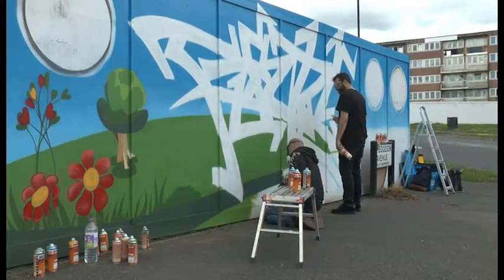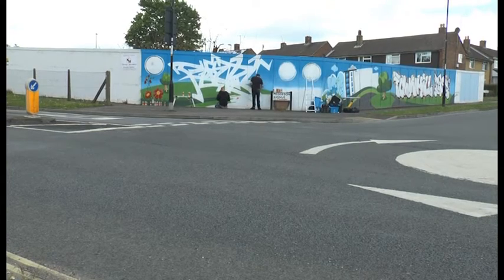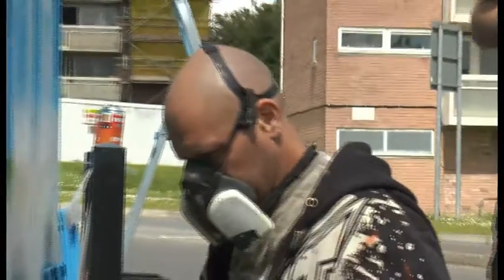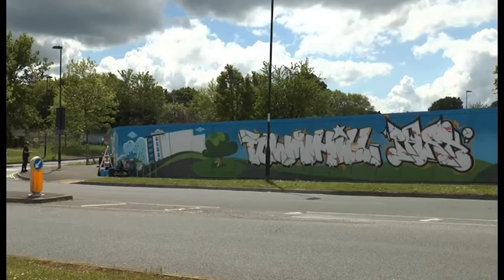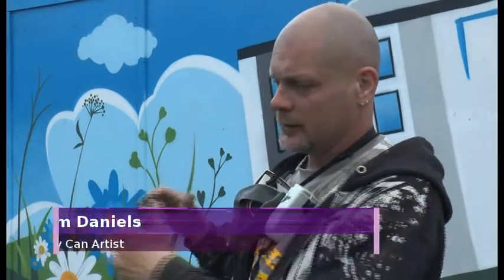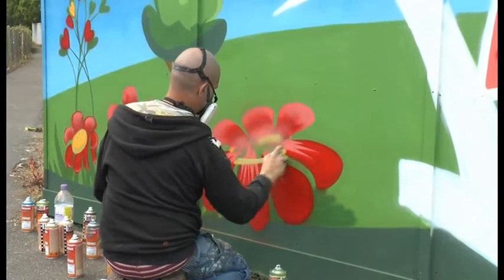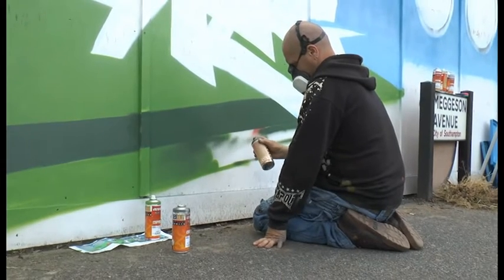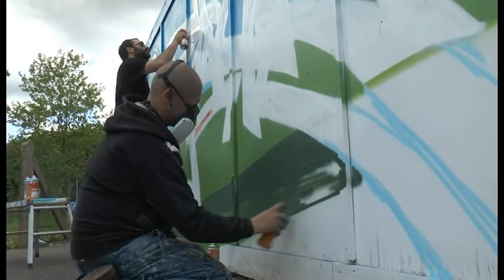Local Grafitti Artist Creates Mural For Townhill In Southampton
Townhill in Southampton is undergoing a mini-facelift. A team of graphic artists are putting in the ground work for a new mural. The second part of the project will see the city's Junior Neighbourhood Wardens draw on their artistic talents to complete the new feature. Our reporter Ben Trepess went along to catch some of the opening sprayshots.